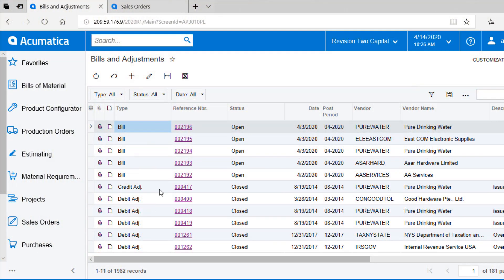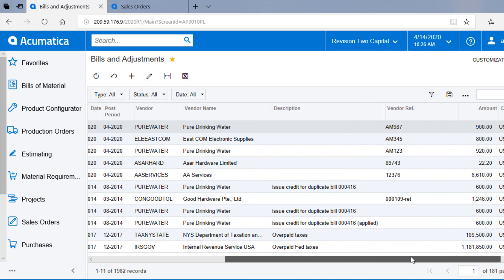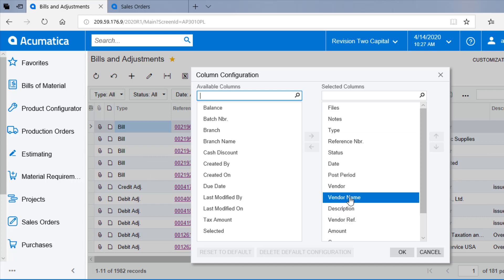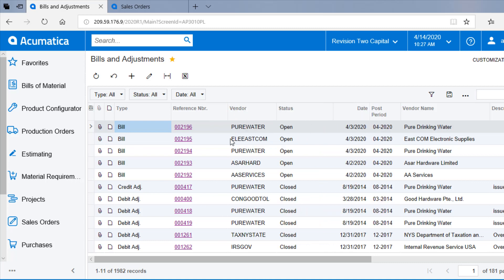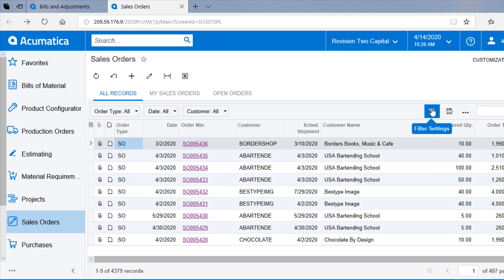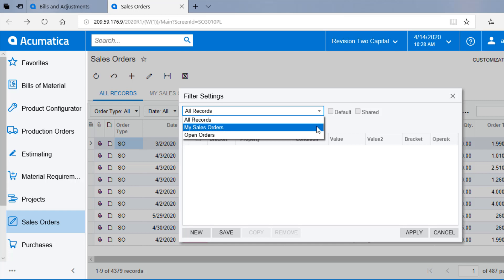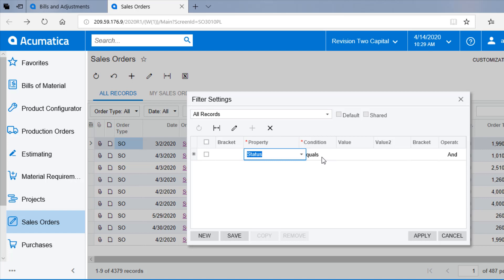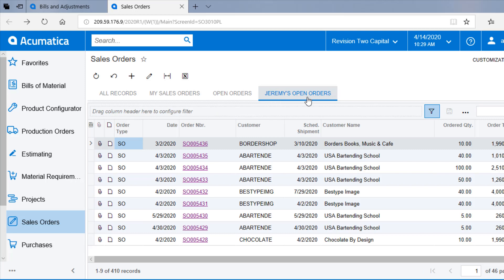Acumatica User Interface (UI) - Most Underutilized Features Part 1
Do you know what the top underutilized features of Acumatica are?  Watch our video series as we reviewing these powerful features, all of which can be setup within 5 minutes or less.  In part 1, we’re covering simple UI (user interface) features that can have a big impact in your productivity and navigation of Acumatica:

1. Favorites
2. Screen grid columns configuration
3. Filters